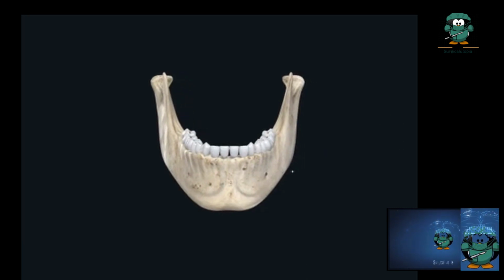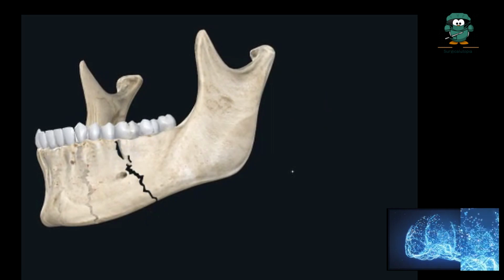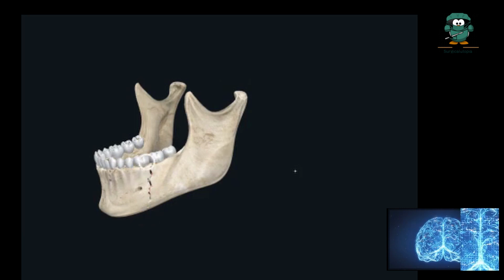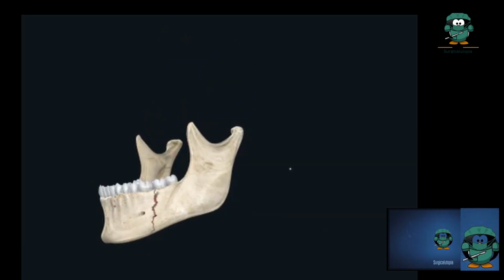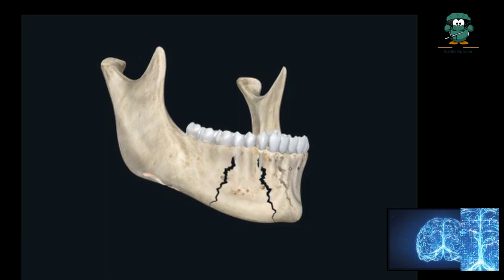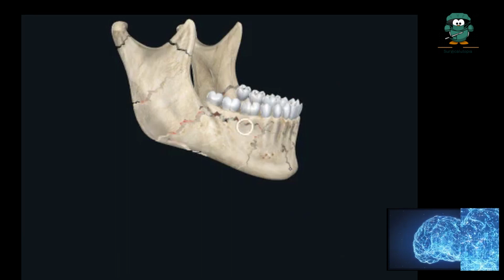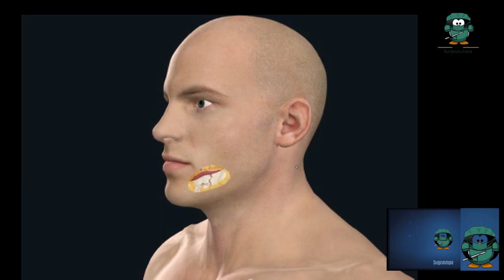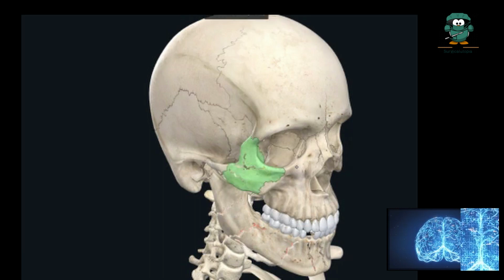surgicalutopia // MANDIBULAR FRACTURE // FLOSA CLASSIFICATION SIMPLIFIED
HEY THERE
THIS VIDEO IS ABOUT THE CLASSIFCATION OF MANDIBULAR FRACTURE
I HOPE YOU GUYS LIKE
YOUR SUPPORT IS OUR MOTIVATION